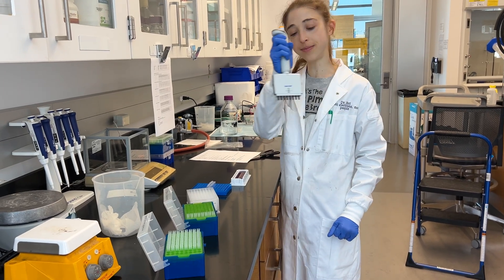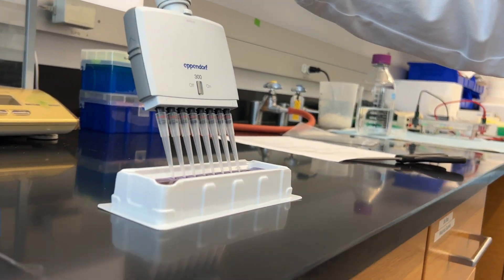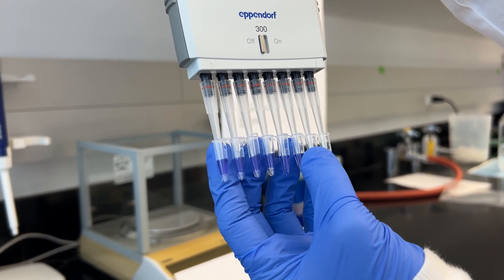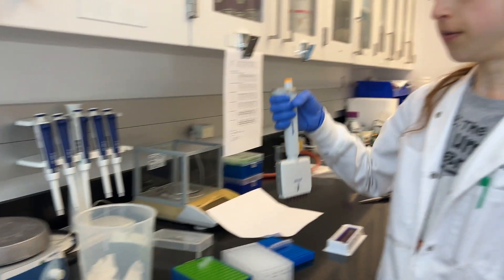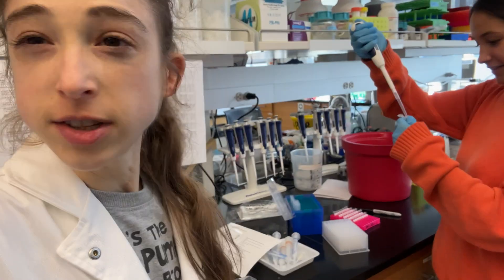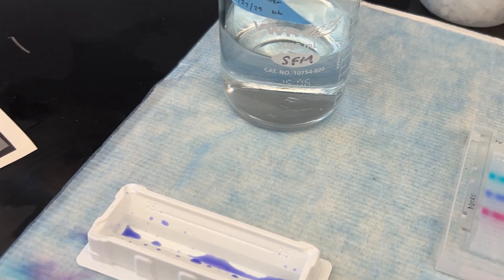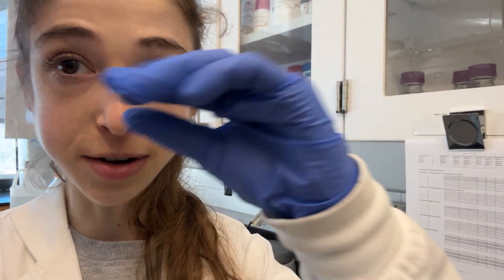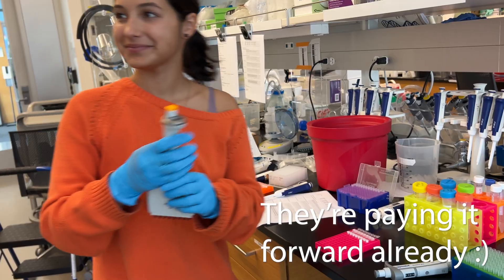Tips for using multichannel pipets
When it comes to multichannel pipettes, evenness is the name of the game! Apply even, vertical pressure to make sure your liquid levels are the same!

So fun teaching Alice, Korina, and Liam to use them and putting them to exciting use for an experiment!

When using a multichannel pipette, hold the pipet vertically (not angled!!) above the tips when grabbing and above the liquid when aspirating (sucking up)

When you’re grabbing the tips, make sure you’re applying even pressure (and not too much) to each tip - be careful not to roll in from side or you can get a sort of slant in the levels where one side is higher than the other.

Look at the liquid levels to ensure they’re all even before you go to dispense. If they’re not, try pipetting up and down a few times. If that doesn’t help, try grabbing the tips up again, more evenly hopefully.

Look a the hopefully-no-liquid levels in the tips after your dispense. Is there stuff stuck in there? If so, make sure you get it out - it might be easiest to do this after you’ve removed the other tips (see video)

Be on the lookout for bubbles and pipette them out before aspirating

Rotate replicate and sample locations in your plate so that systematic errors (e.g. one side always has slightly more or one tip always has slightly less) don’t always affect the same sample.

If you have fewer than a full-row’s worth of tips you need, place the tips in the center, not on the ends, to get the most even levels.

Keep an empty tip box you can use to put “extra” tips after you rearrange tips to suit the number you need.

Make much more than you think you need - especially when using reagent reservoirs, because the liquid will get spread out, including in-between where the tips will actually be drawing

Another time-saving pipette is the repeater pipette. With those you aspirate once and then dispense lots of times (the same volume each time)